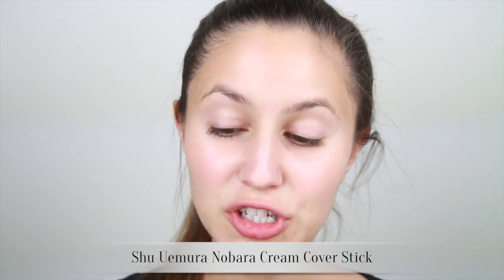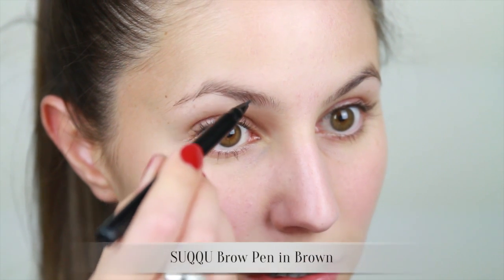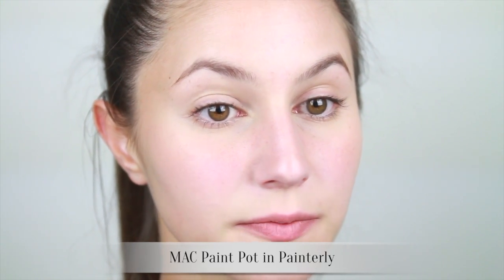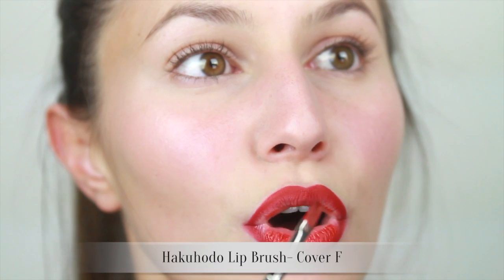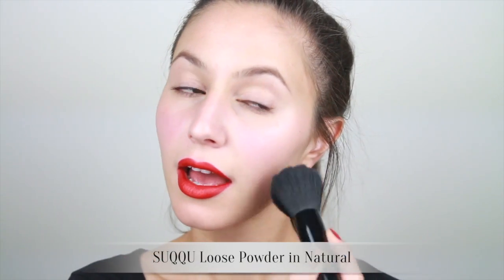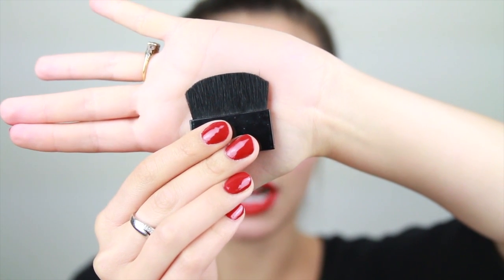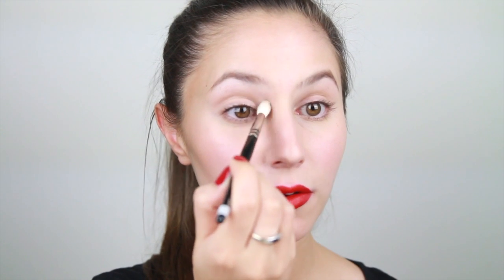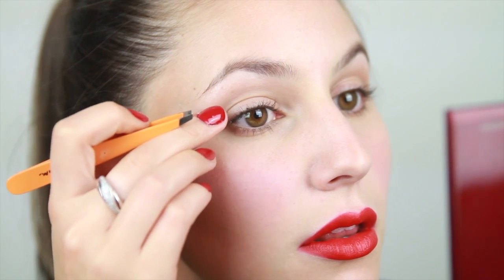Modern Red Lipstick Makeup Tutorial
This tutorial is centred around editorial red lipstick. Our aim is to contrast the natural looking elements of skin and brows with a perfectly crisp red lip. A healthy dose of highlighting and contouring ensures that the final look is striking while embodying modern minimalism.

Nail Polish I'm wearing in this tutorial:

Illamasqua Throb

Complete List of Products:

Shu Uemura Nobara Cream Foundation (mix of shades 564 and 584)
Giorgio Armani Precision Retouch Concealer in Shade 3
MAC Paint Pot in Painterly
SUQQU Brow Pen in shade Brown
Rouge Bunny Rouge Highlighter in shade "Sea of Tranquility"
NARS Jungle Red Lipliner
By Terry Rouge Terrybly in shade Frenetic Vermillion 200
SUQQU Loose Nuancing Powder in Natural
Kevyn Aucoin Sculpting Powder in Medium
Ardell Short Flare Individual Lashes
Geisha Ink Mascara